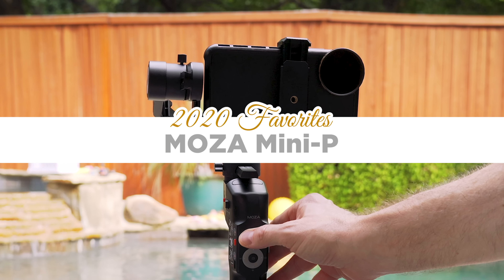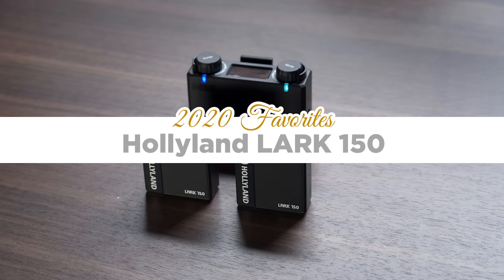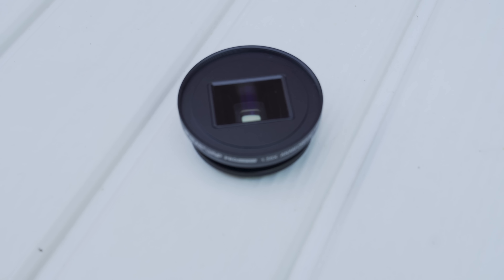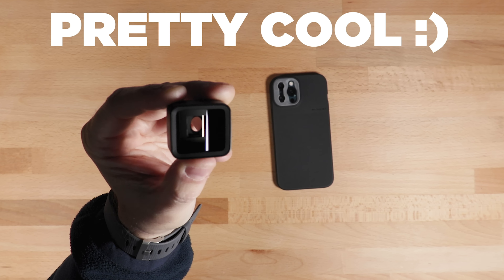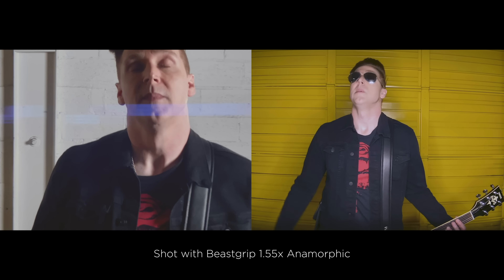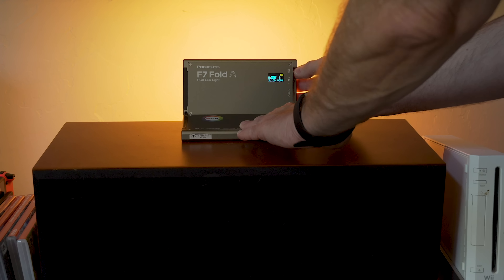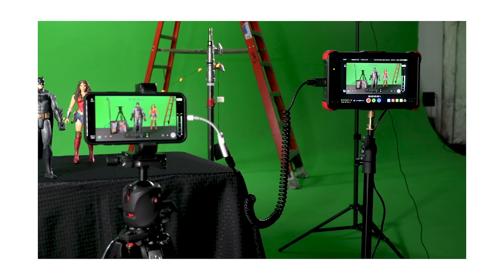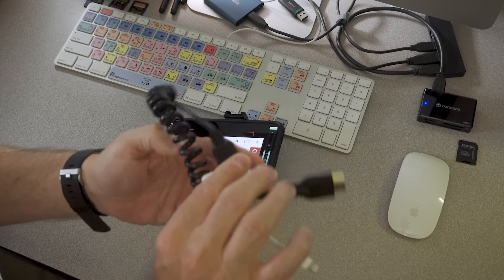Favorite MOBILE FILMMAKING Tech of 2020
So... 2020 was a crazy year, but there was definitely some good mobile video & filmmaking stuff released and in this video Blake lists his favorites.